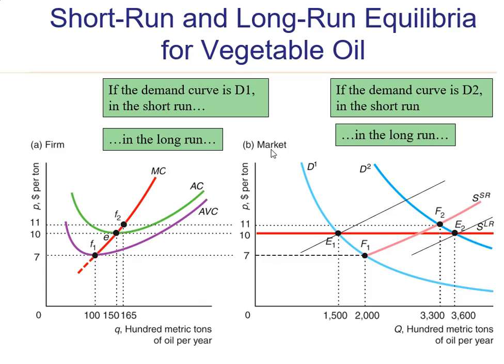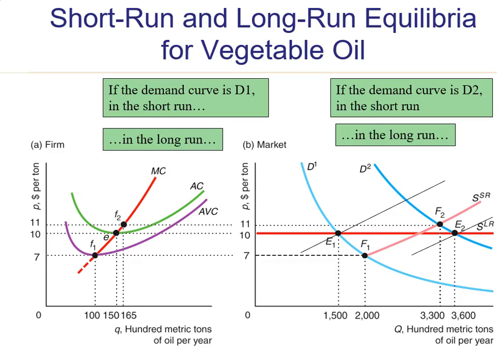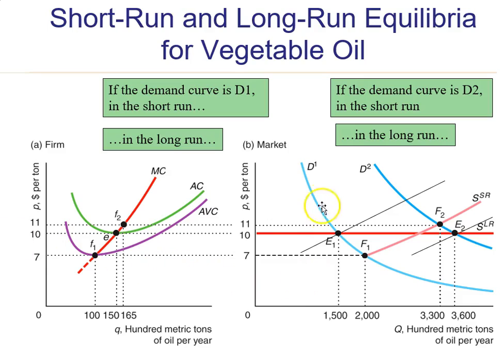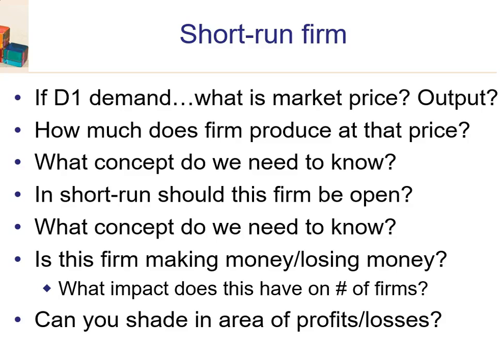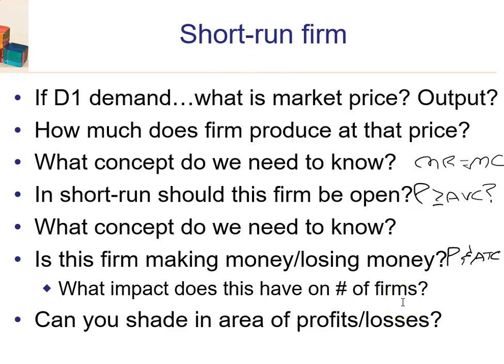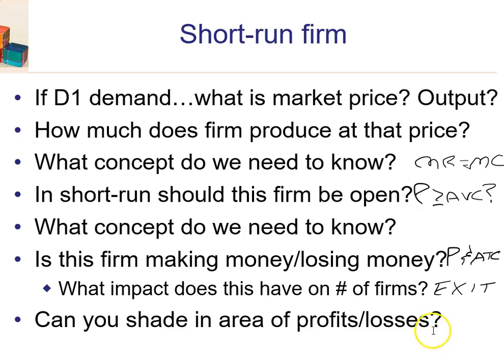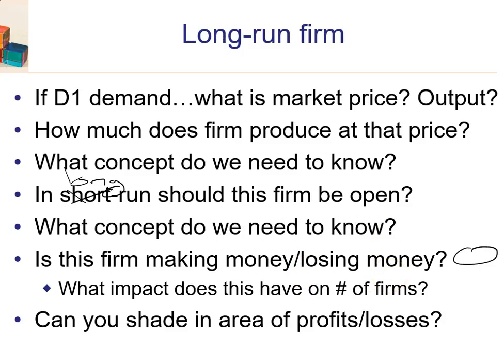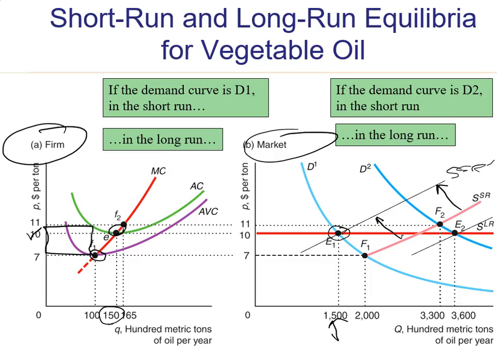Transition from Short run to Long run for competitive firm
Shows/explains how a competitive firm/market moves from short-run equilibrium to long-run equilibrium